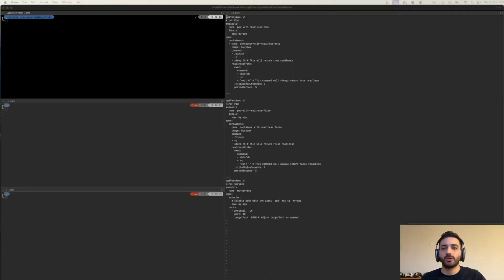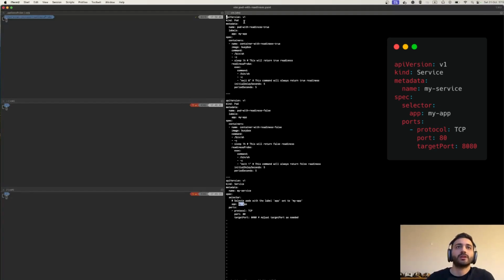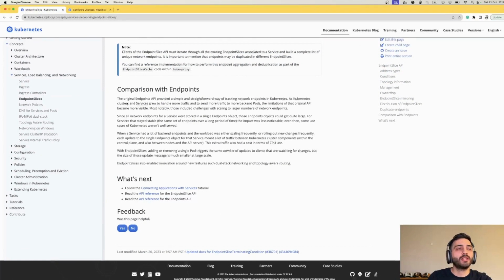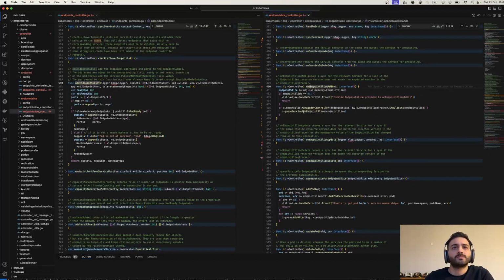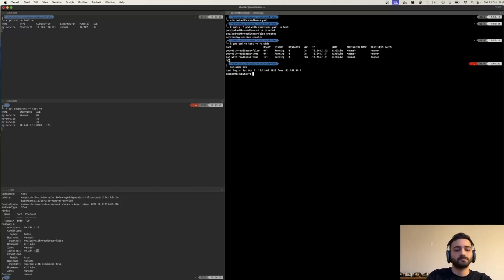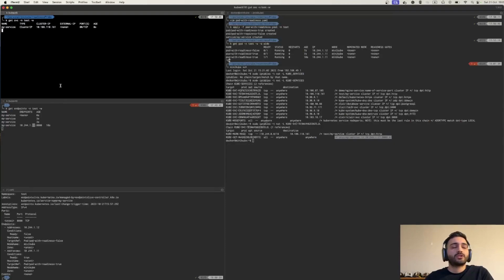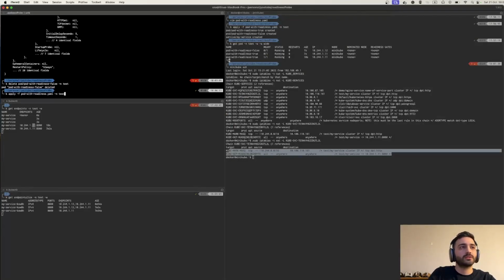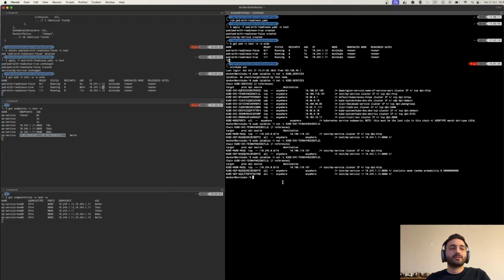How Readiness Probes Keep Kubernetes Healthy | Kubernetes Networking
Hello and welcome to today's video! In this video, we will dive into an essential concept in Kubernetes called the Readiness Probe. We'll explore what happens when something goes wrong with the Readiness Probe and how it impacts your system. We'll also take a closer look at the Readiness Probe in the kube proxy and its influence on services and traffic within Kubernetes.

To illustrate, we'll provide an example where we have two pods, one with a Readiness Probe set to 'true' and another set to 'false.' We'll also set up a service that points to these pods. As we apply these changes, we'll see how the service connects to the endpoints and how it affects the system.

We'll also touch on the new concept of 'Endpoint Slice,' a newer version of 'Endpoint.' We'll explain the differences and show you how it works under the hood in Kubernetes.

Lastly, we'll examine how the Readiness Probe impacts the routing of traffic and why it's crucial for maintaining a healthy and available system.